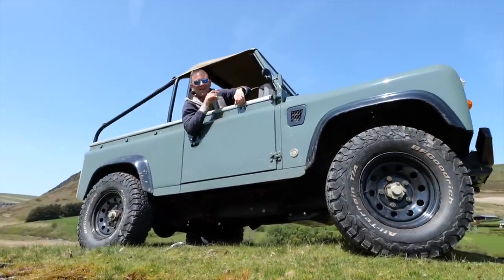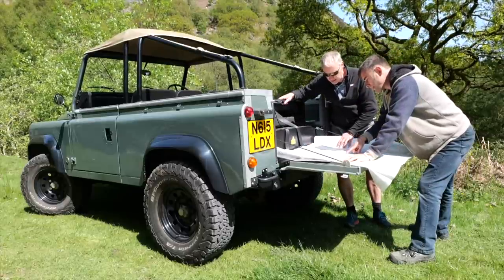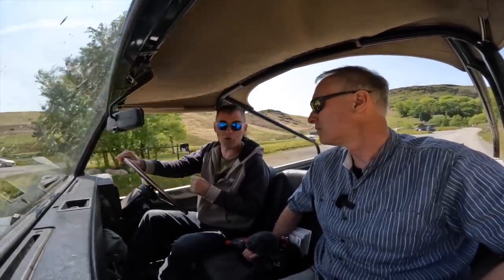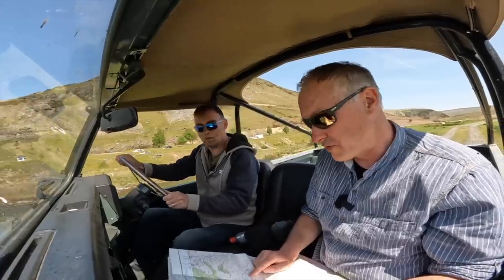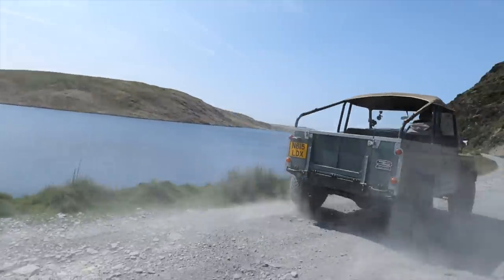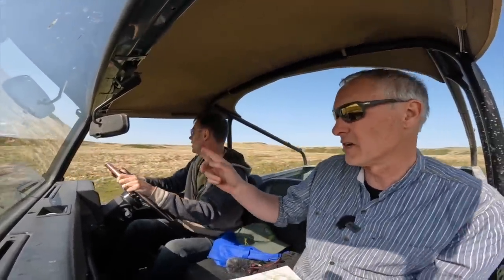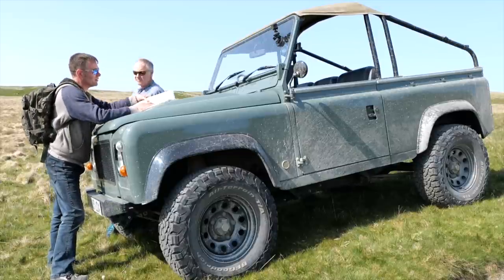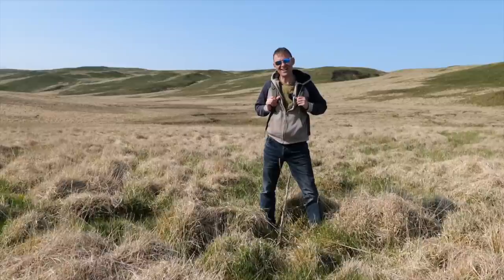Road to nowhere in the Tesla powered Land Rover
It's time to journey to the centre of the earth in the electric Land Rover Defender. Having flown over the geographical centre of Wales in a plane the challenge in this episode is to see if we can reach it on land.

It's sunny, the Landy has a full charge and Tim's brought his walking shoes. Let's off-road. :-)